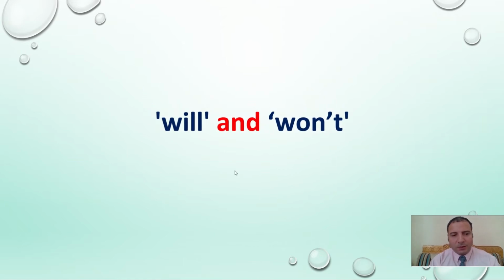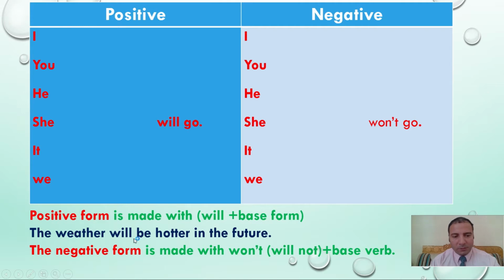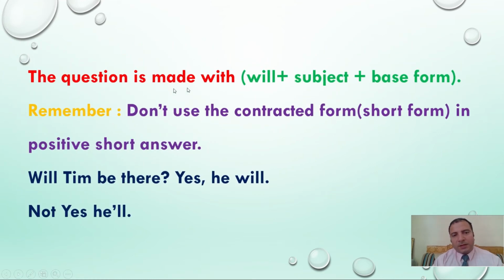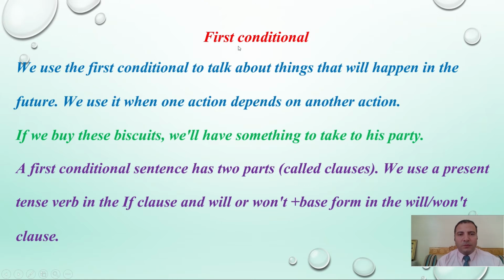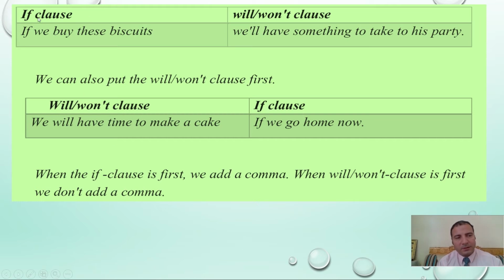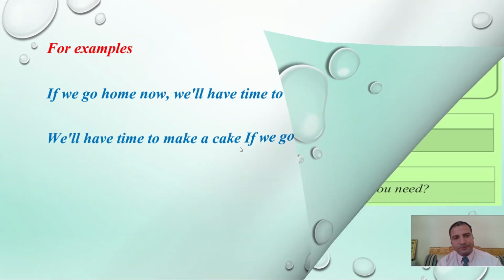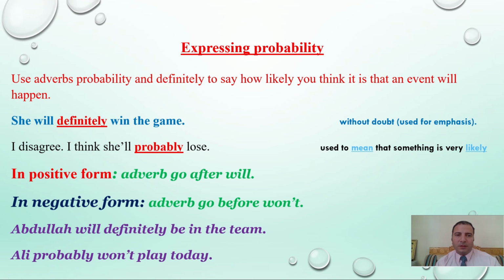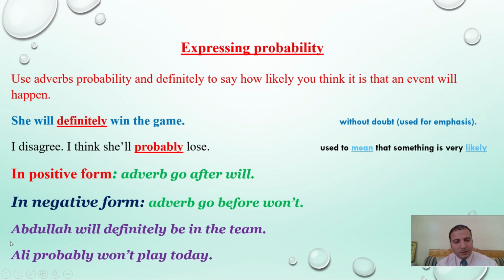Scope1 unit 8 grammar for grade 7